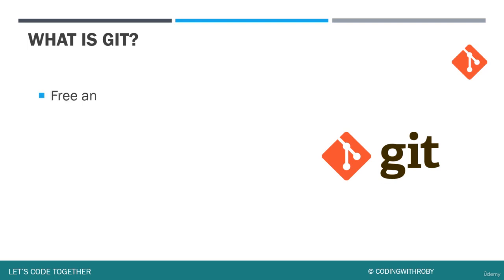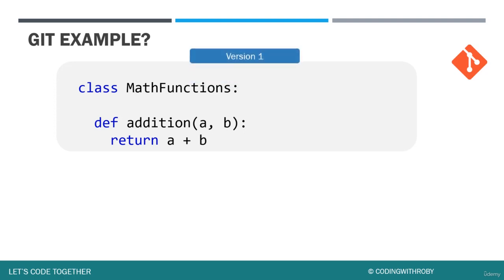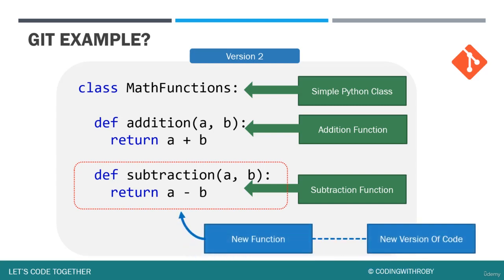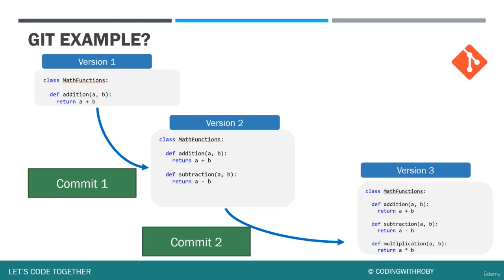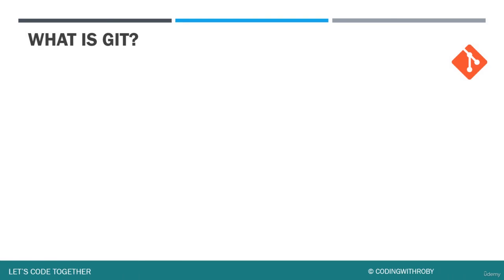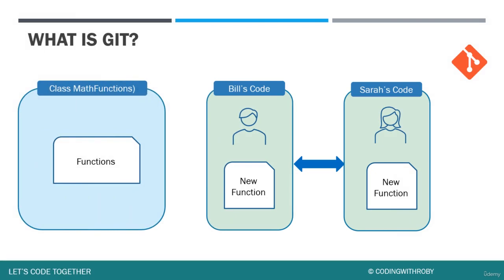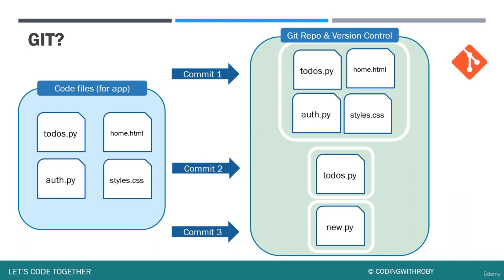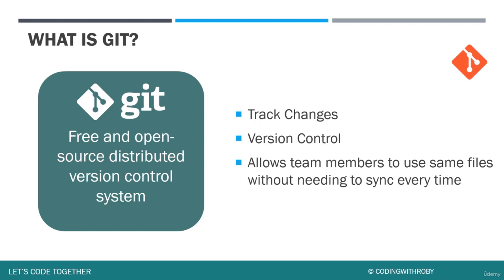001 Git Introduction